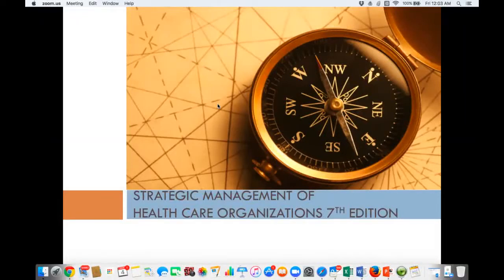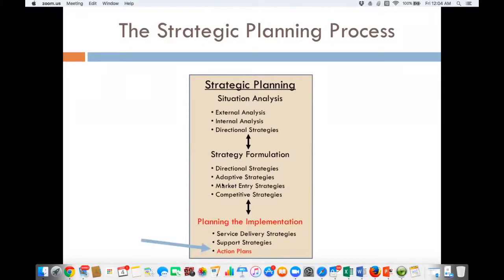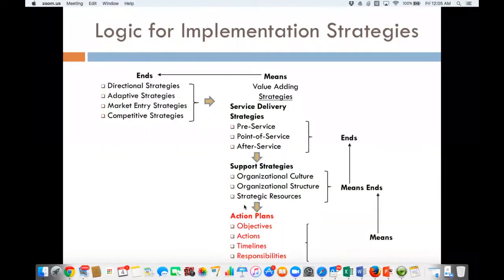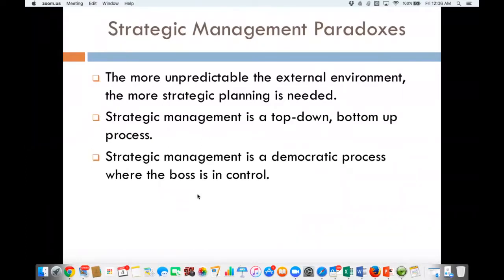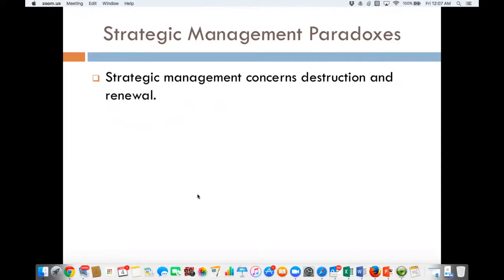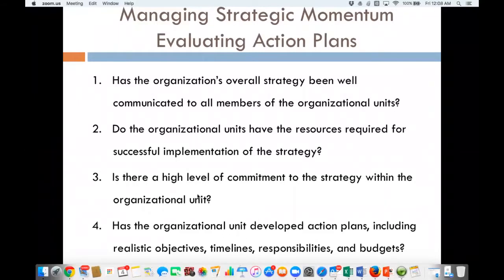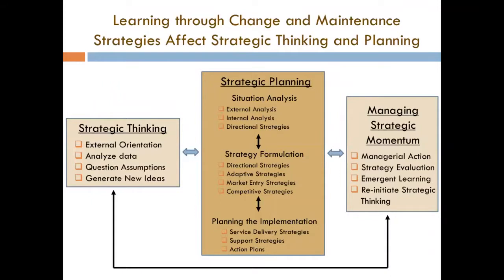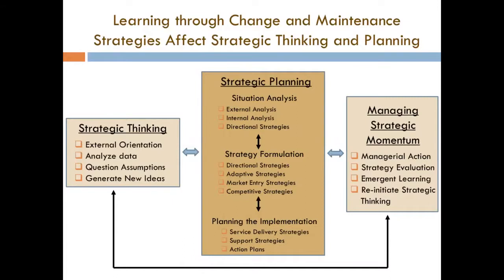Commnunicating The Strategy and Developing Action Plans